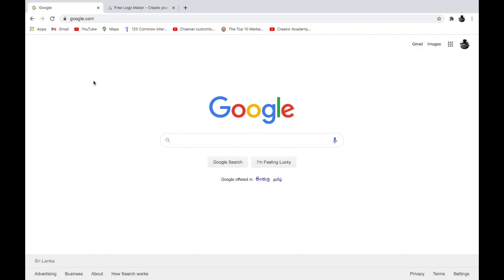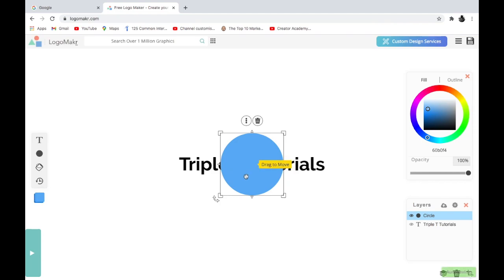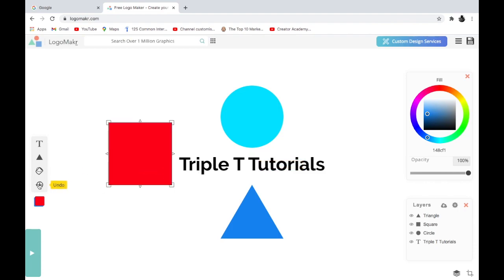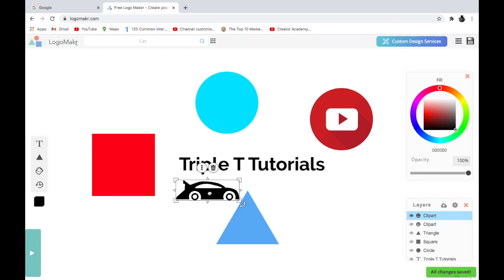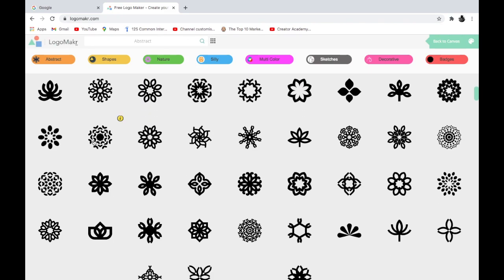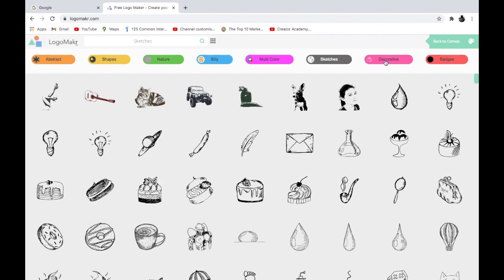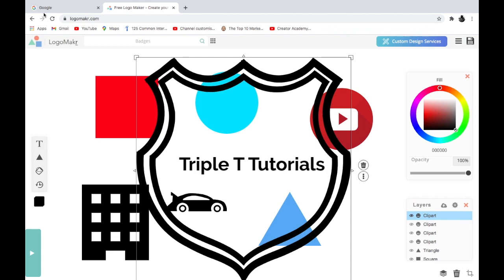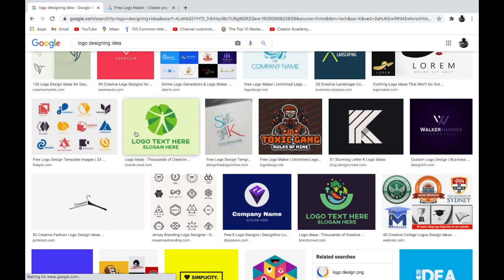How To Create Your Logo For Free In 5 Min (logo )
Hey Guys, today i will be showing you How To Create Your Logo For Free In 5 Min (logo ).